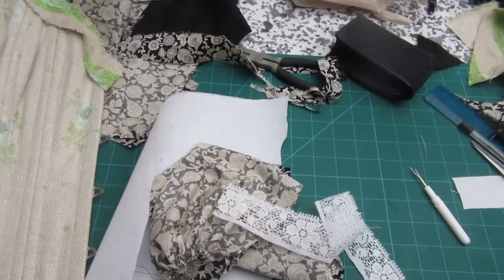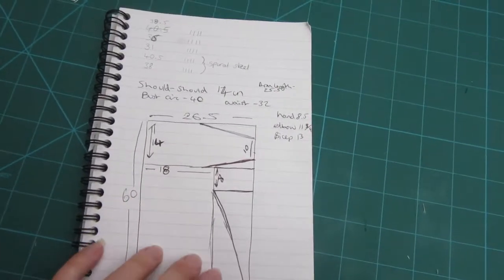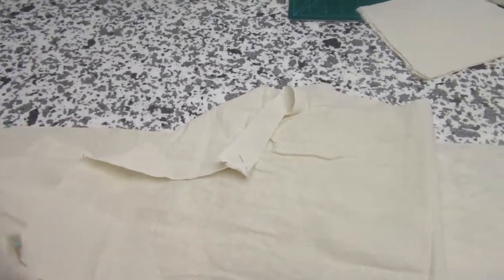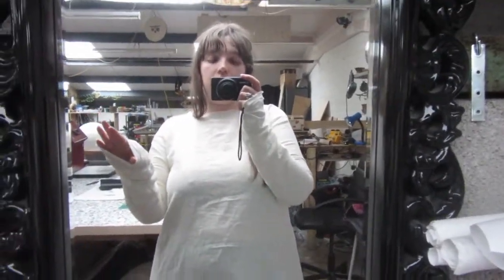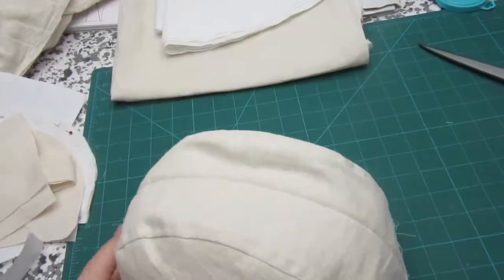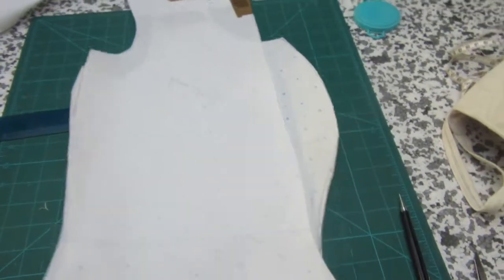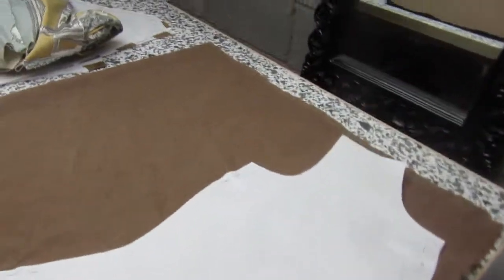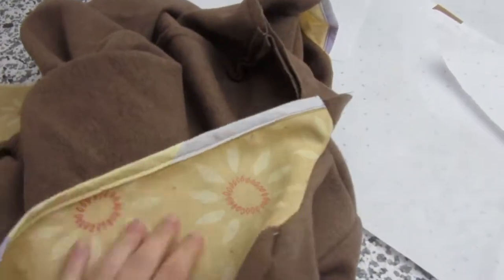Vlog 7: LARPing and medieval costumes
Hey Chickadees, this vlog is a week late because I just had to take some time off after Empire as I was suffering a little from exhaustion. I hope you enjoy watching the vlog and I'll see you soon :)

Kirtle inspiration:
Morgan Donner
Erin Abrahamsson
Daisy Viktoria

Photographs by:
Heidi Lay & Jo Perridge